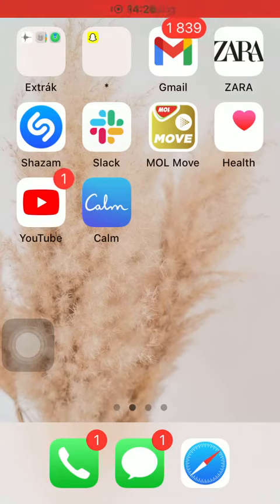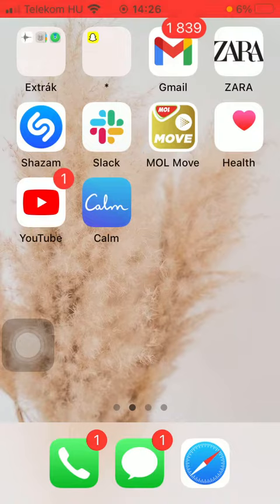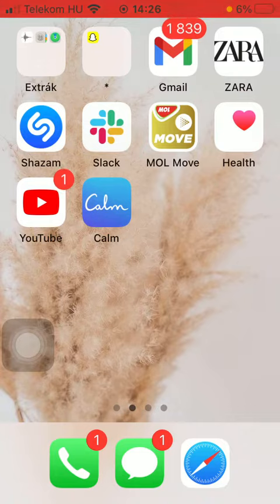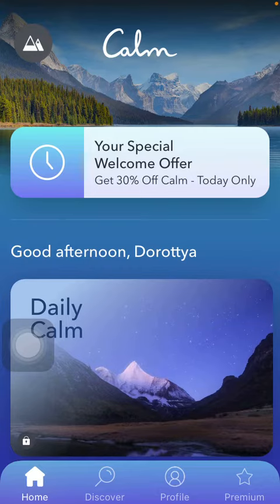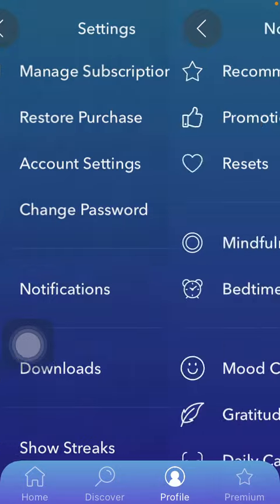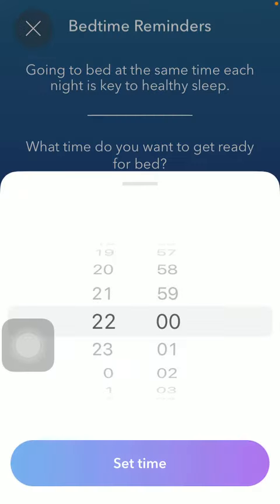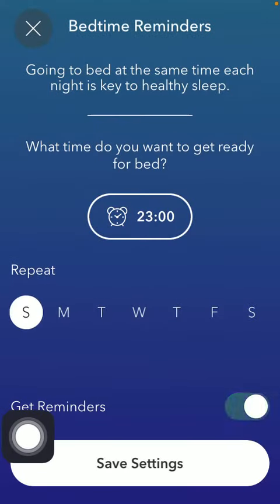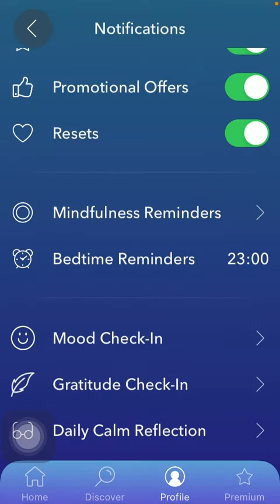How to add bedtime reminders on Calm?